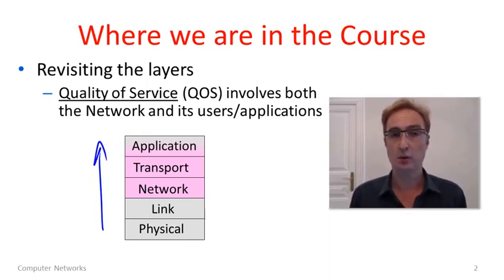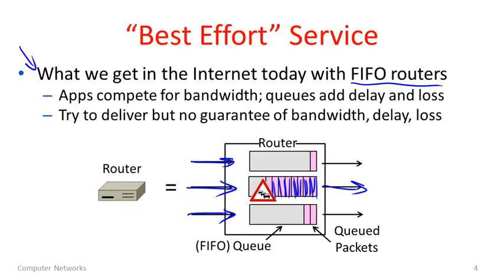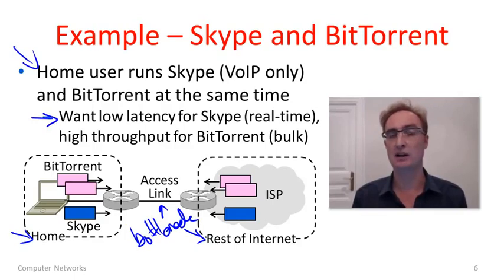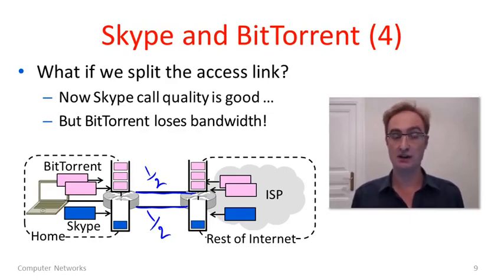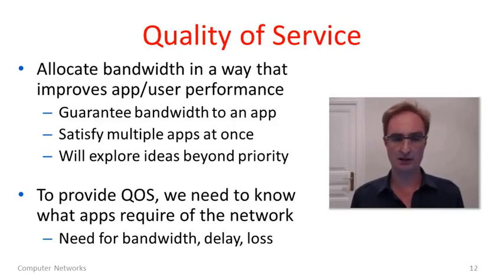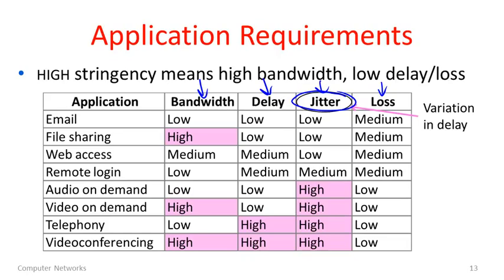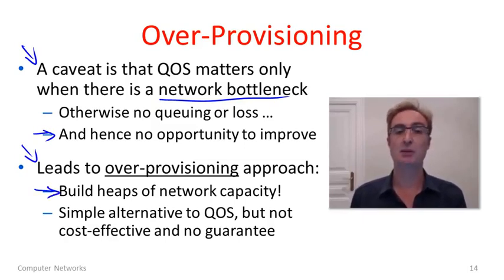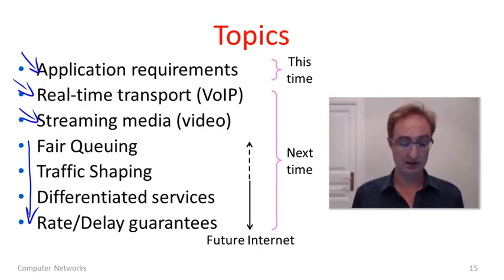Week 9.1 - Quality of Service Overview